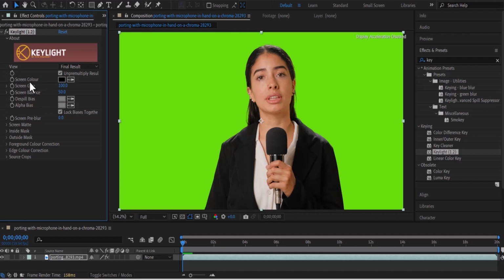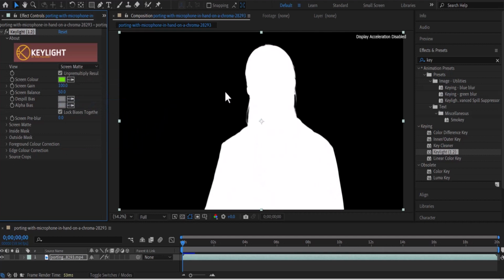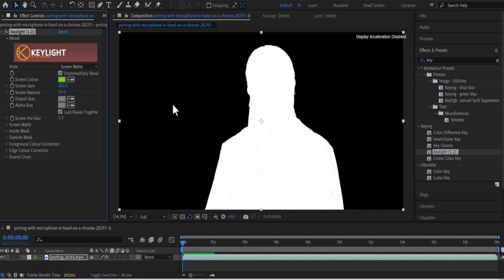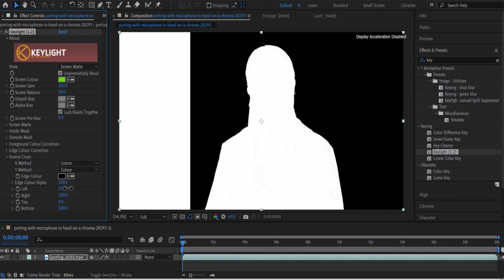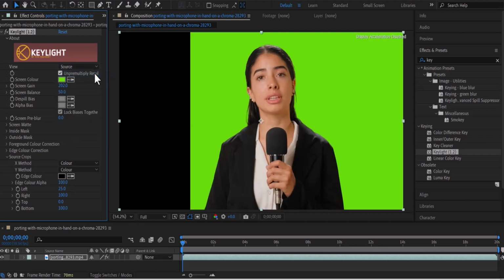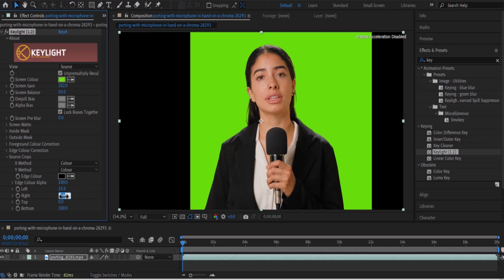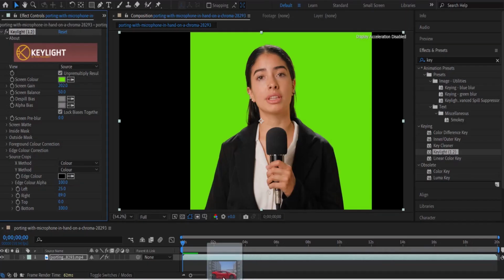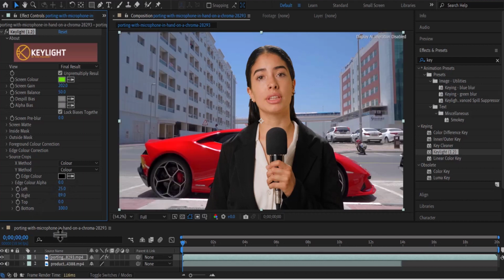How To Remove Green Screen Background or overlays - After Effects 2023 Tutorial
My name is Imoh King and in this adobe after effects tutorial i'm going to show you how to remove green screen from your videos, you will learn how to get rid of chroma key green video background color or green screen overlay.

Here's how you can Easily remove green video background color in After Effects, leaving you with a clean transparent background:

The first step is to Import your footage into the composition. With your videos on the timeline.
The next step is to Select the Effects and presets panel and under the keying folder,  choose the Key light effect. and apply this key light effect to your green screen footage in your composition.
The next step is to move over to the effects control panel, and In the effects window, select the eyedropper tool next to “Screen Color” and use this eye dropper to key out any unwanted color, i this case its green. As you can see, it has completely disappeared. To make sure, turn on transparency.

but just incase you still have some fuzziness you can adjust the values for screen gain and screen balance to adjust its intensity.

and that is How To quickly Remove chroma key Green Screen Video Background In After Effects Using the Key light Effect

Chapters
00:00 intro
00:10 keylight effect
00:36 screen matte
00:59 source crop
01:42 outro